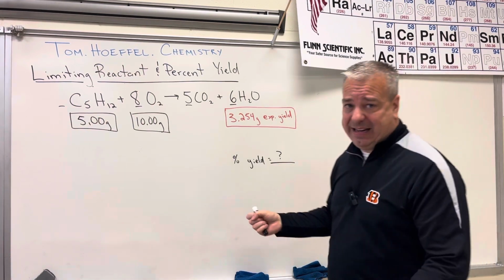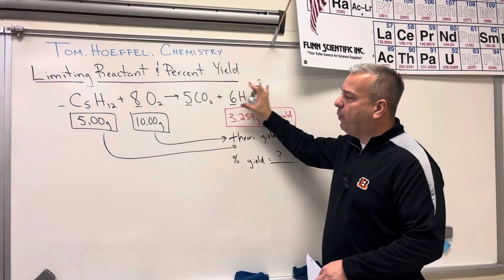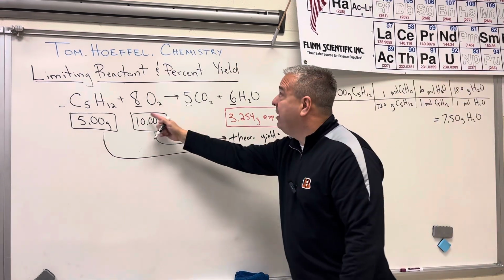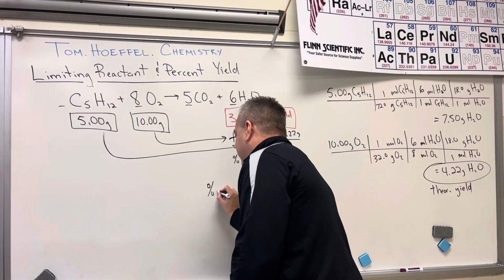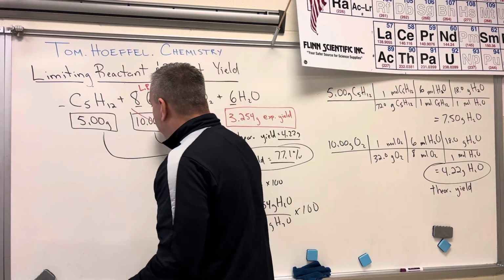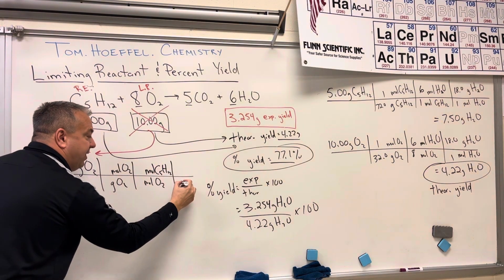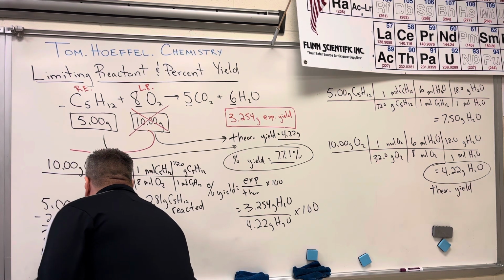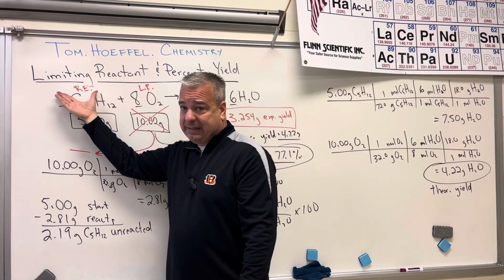Practice Problem of Limiting Reactant and Percent Yield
Lesson 47:  This video is an additional problem from the previous video to show another example of limiting reactant and percent yield problems.

Lesson 40: Balancing Chemical Equations
Lesson 41: Balancing equations for chemical reactions
Lesson 42: The mole and molar mass in chemistry
Lesson 43: Converting between chemistry units
Lesson 44: Empirical Formula and Percent Composition
Lesson 45: How to become a Pro at Stoichiometry
Lesson 46: Limiting Reactant and Percent Yield
Lesson 47: Practice Problem of Limiting Reactant and Percent Yield
Lesson 48: Electrolytes
Lesson 49: Soluble vs Insoluble
Lesson 50: Net Ionic Equations: Precipitation
Lesson 51: Net Ionic Equations: Acid and Base
Lesson 52: Net Ionic Equations: Oxidation Reduction (Redox)
Lesson 53: How to calculate the molarity of a solution
Lesson 54: Molarity calculations with chemical reactions
Lesson 55: Limiting reactant with molarity and neutralization with molarity problems